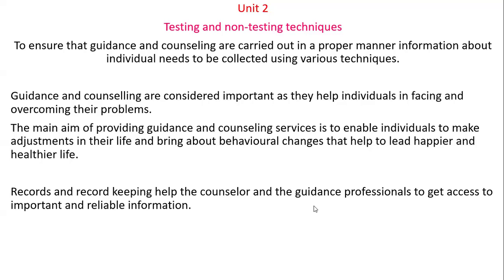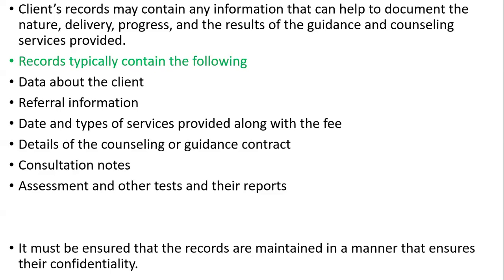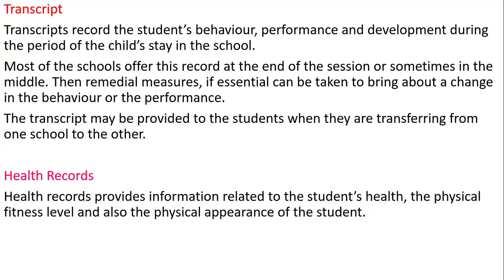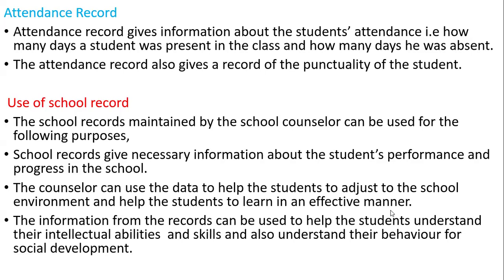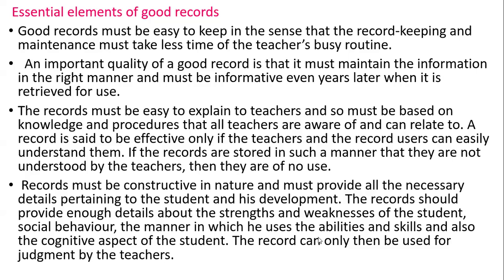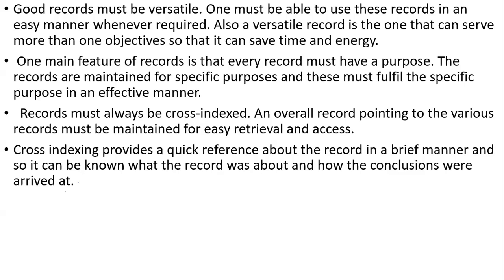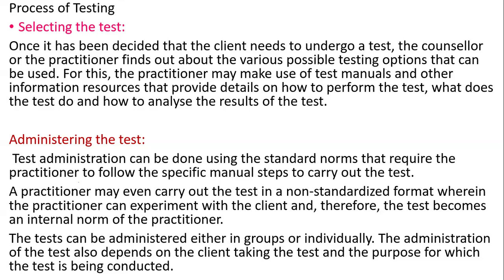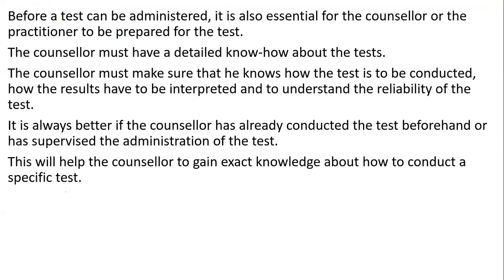Educational Guidance & Counseling BED,PGDE/EM/24/05 & BED,PGDE/EM/24/09 BATCH 2024.11.7